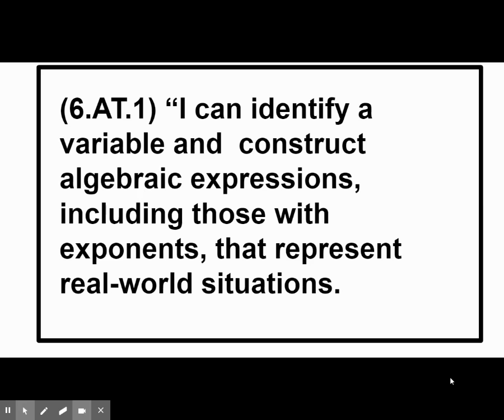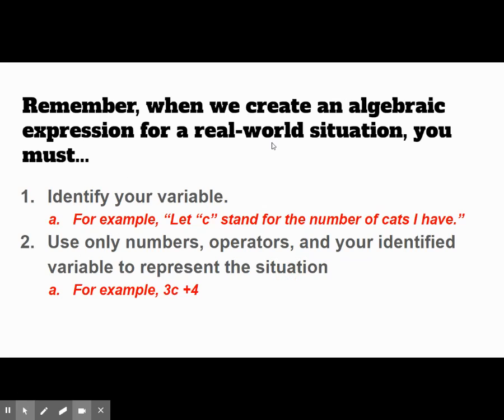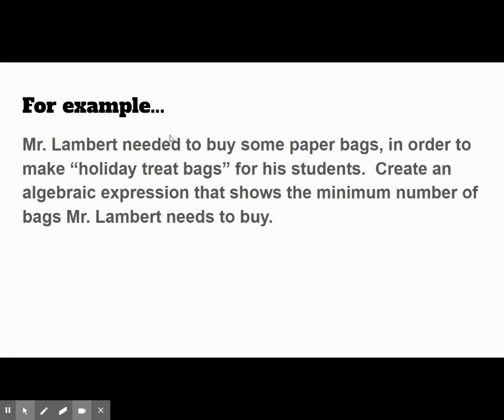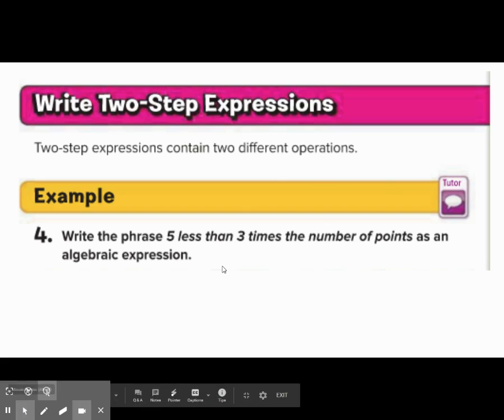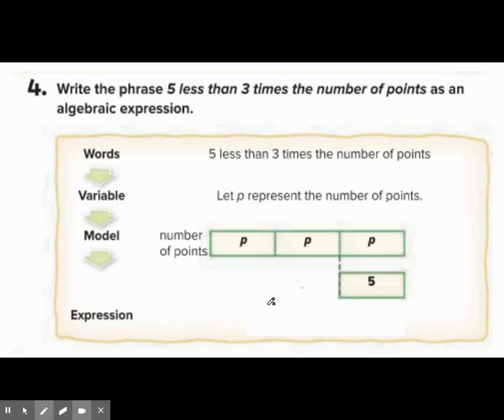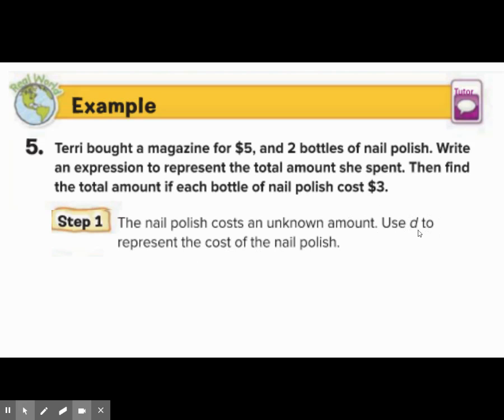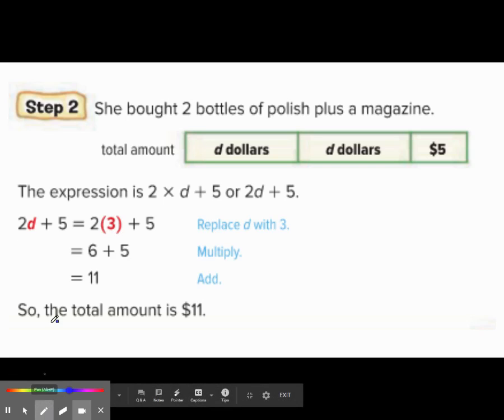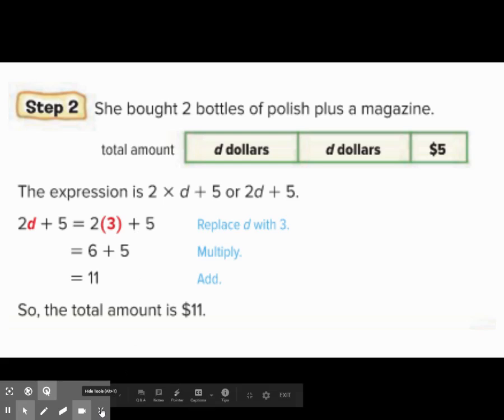Lesson and Notes Tuesday, January 05